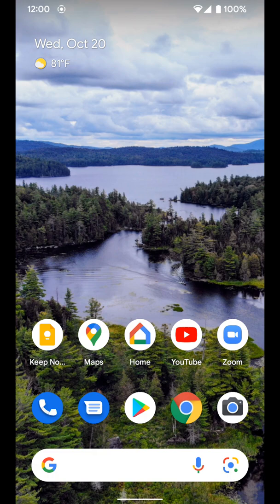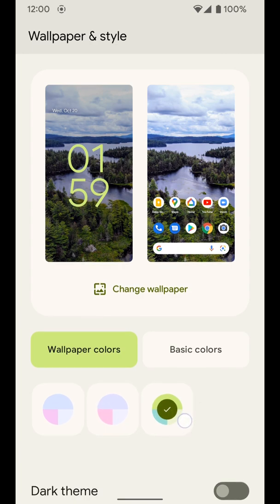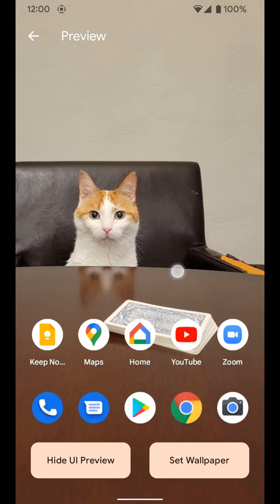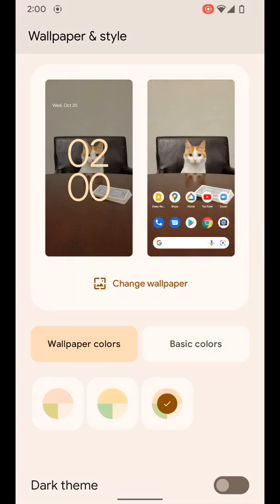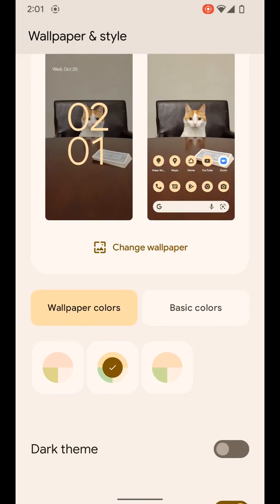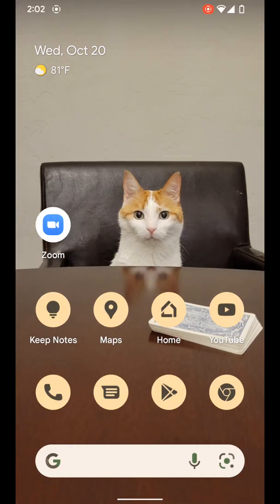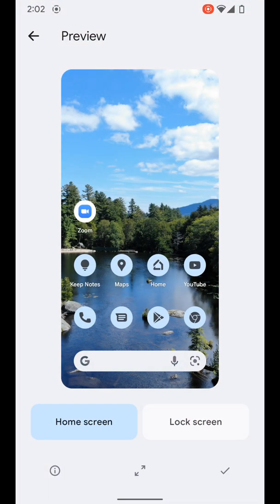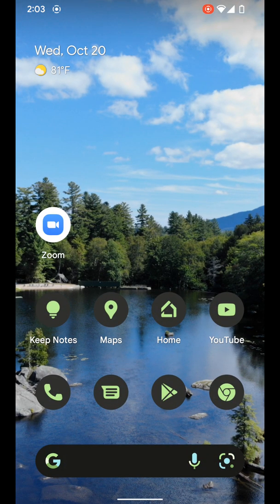Pixel: Change wallpaper and adjust Materiel You colors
How to change your wallpaper and the accent colors on your Pixel phone running Android 12.